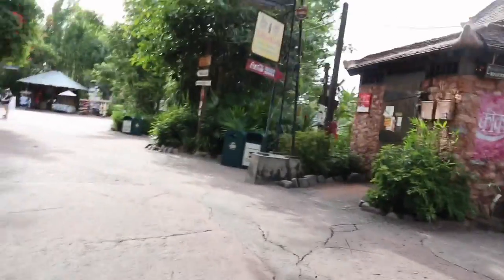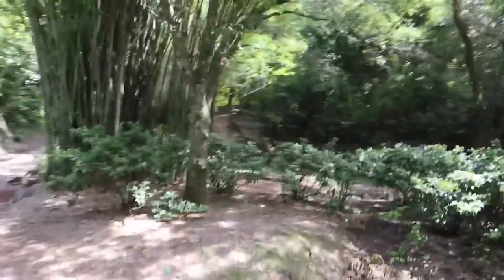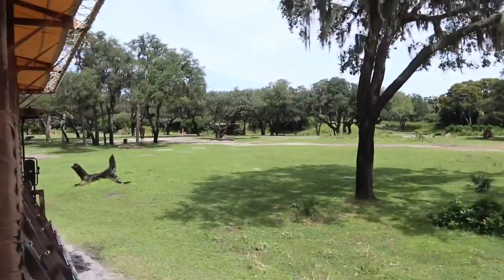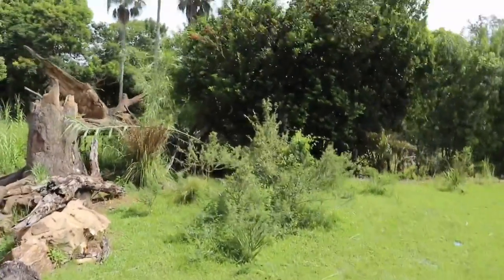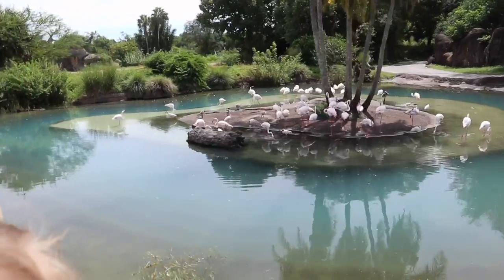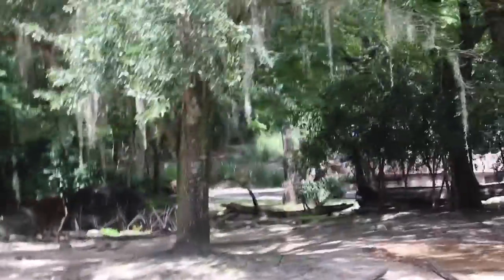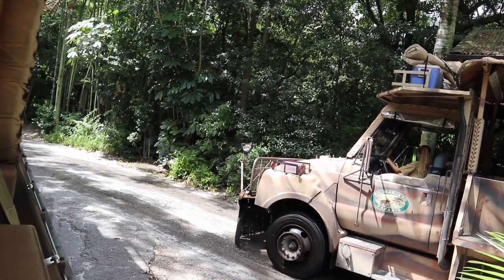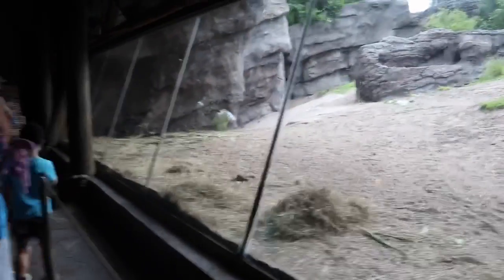My version of the Safari at DISNEYS ANIMAL KINGDOM #385